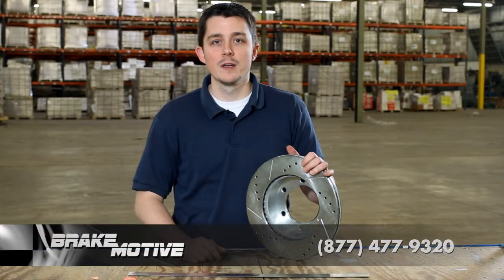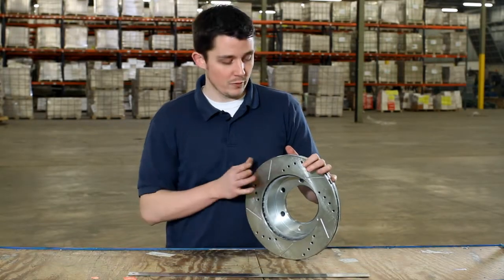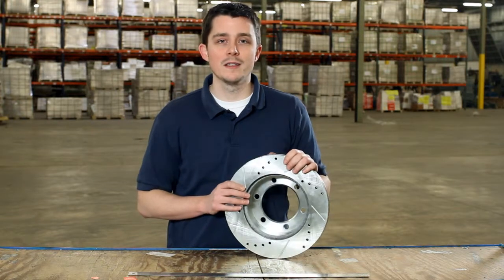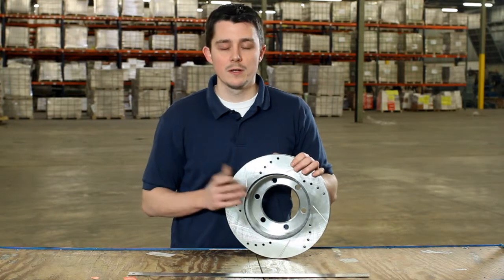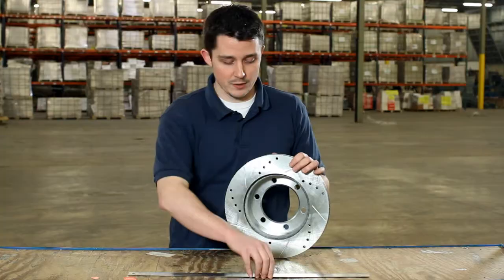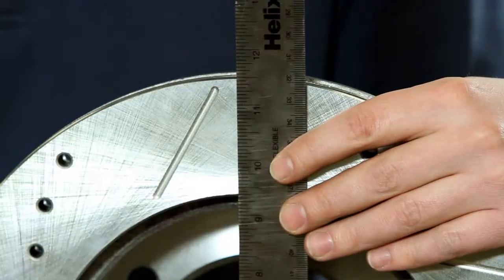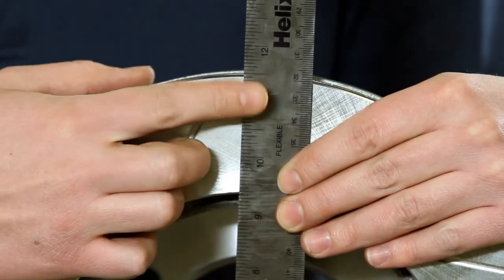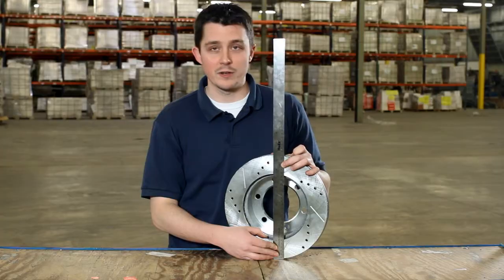Rotor size small Listing Video